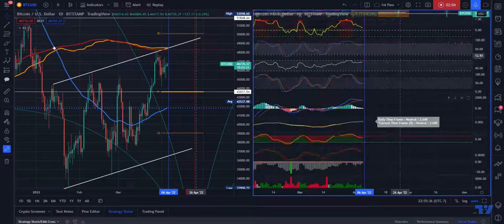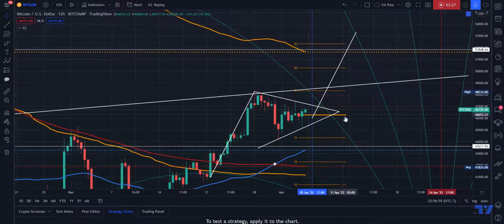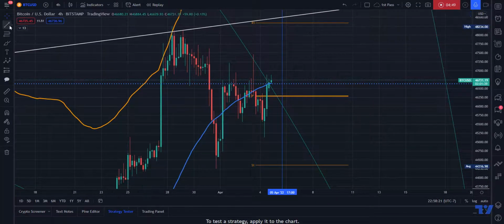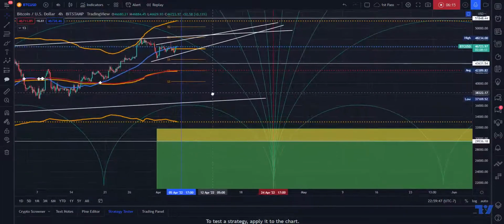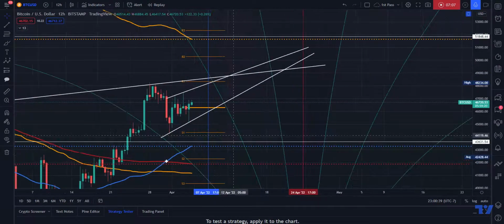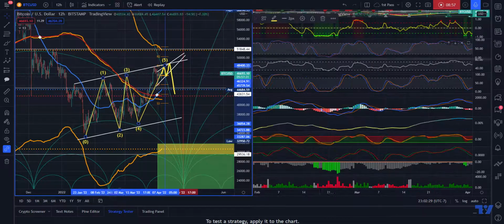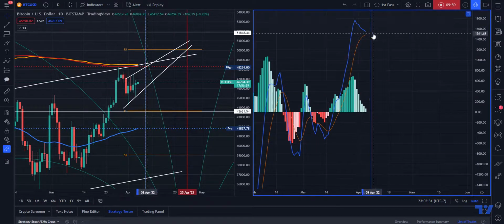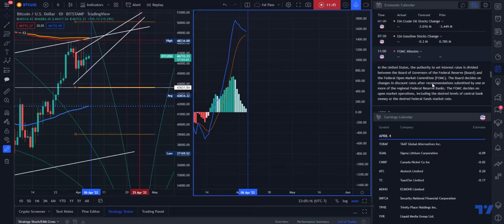Bitcoin Update | Technical Analysis | Trade Ideas | BTCUSD Searching for $48-50k or $36k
Two new patterns spotted inside of the Bear Flag Larger pattern.